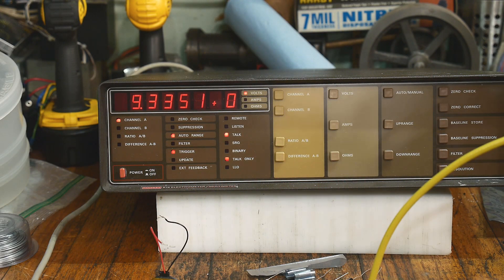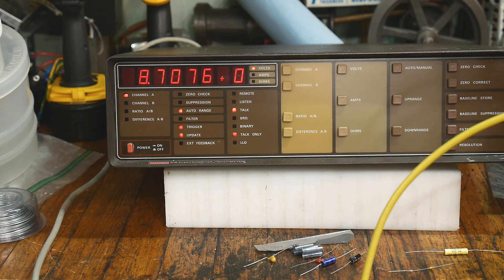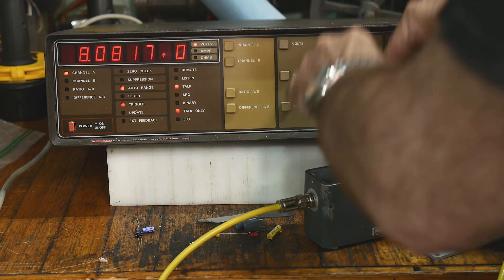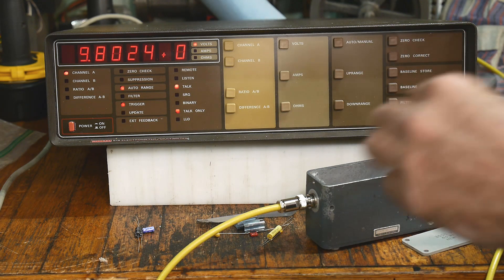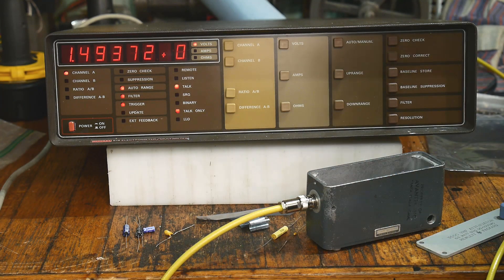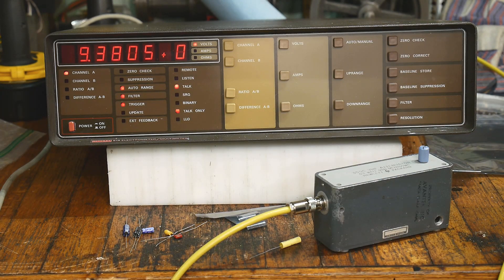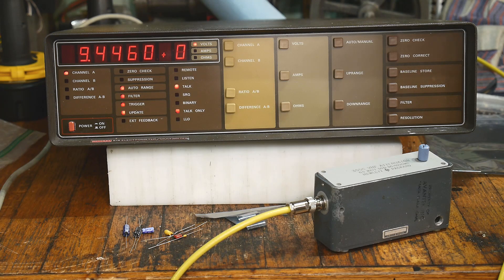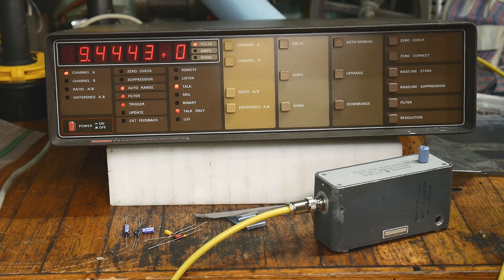#770 Measuring Capacitor Leakage with Keithley 619 Electrometer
Episode 770
I look at the leakage of various capacitors and show how it varies